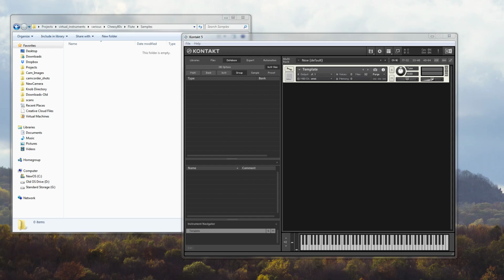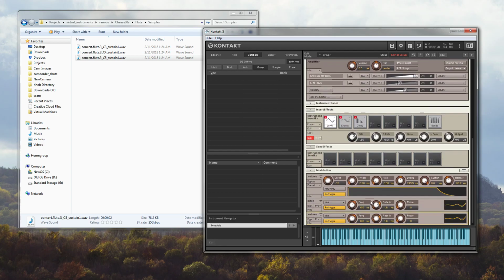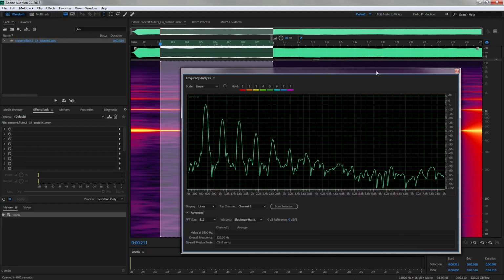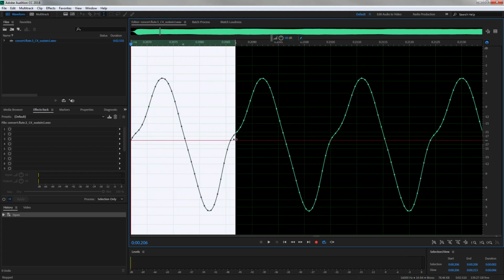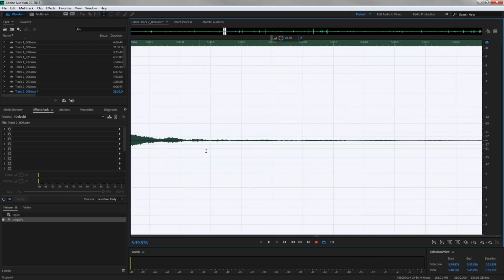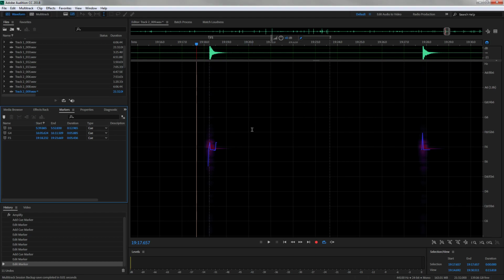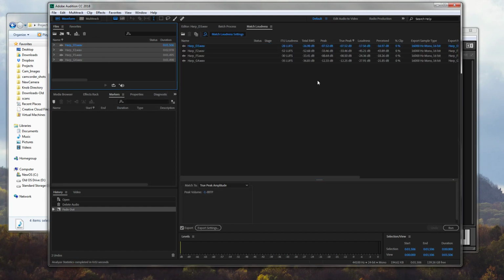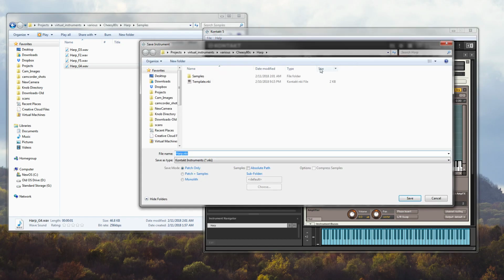Making 80's-style Sample Sets in Kontakt 4.2.5+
Download three demo instruments (flute, harp, and tenor sax) featured in this video plus the template below (all free- CC BY 4.0). Tenor and template suitable for Kontakt 4.2.5+; Flute + Harp were made in Kontakt 5.7.3.

I'm a fan/collector of samplers and ROMplers from the mid 80's through the late 90's (the Ensoniq Mirage being a favorite). As a professional sample library developer today, the hoops developers back then had to jump through to make sample libraries are nothing short of astounding. While the results of decades of effort, hampered by relatively primitive technology, has made their work seem cheesy or just plain bad, it still has a place in music today, with some 80's samplers fetching hundreds or even thousands of dollars on Ebay and Reverb today.